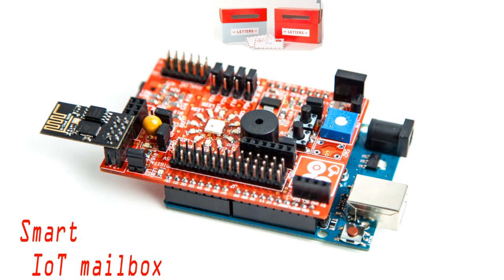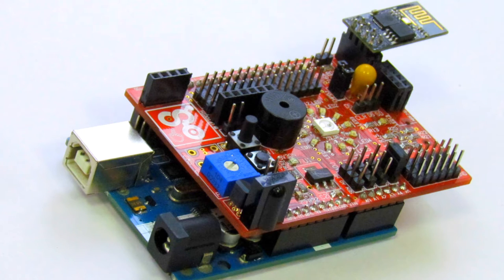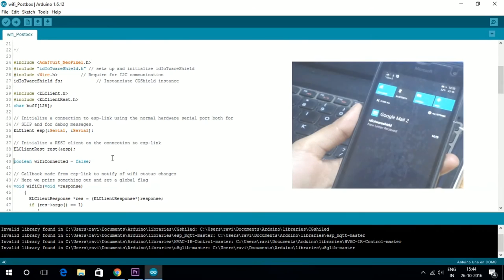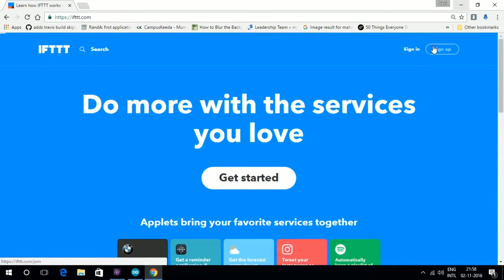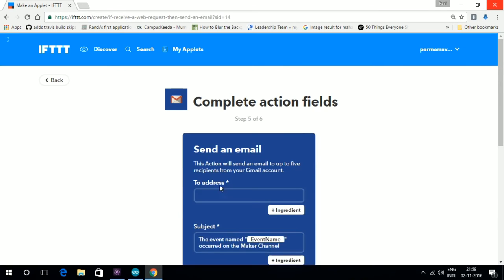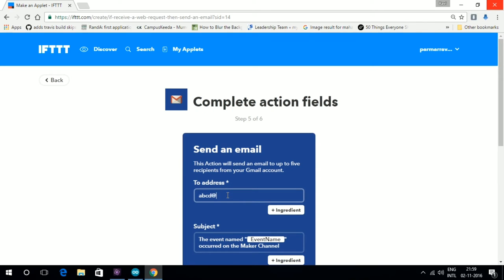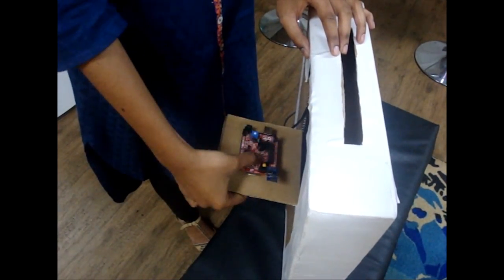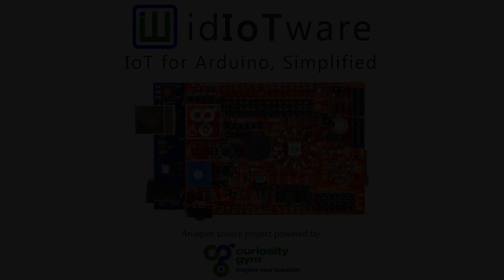WiFi Enabled Postbox with the idIoTware Shield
In this project, I am going to demonstrate how to build your own IoT aware Postbox with the help of the idIoTware shield in a few easy steps. This postbox alerts you about new envelopes dropped inside a postbox by the mailman.